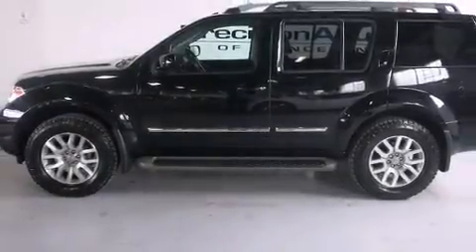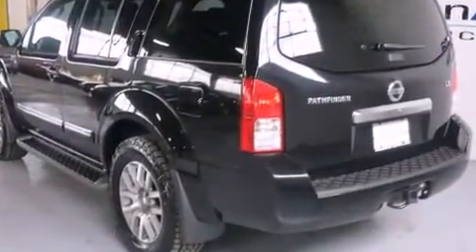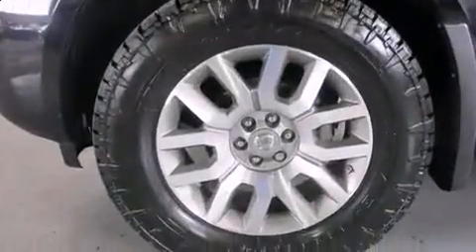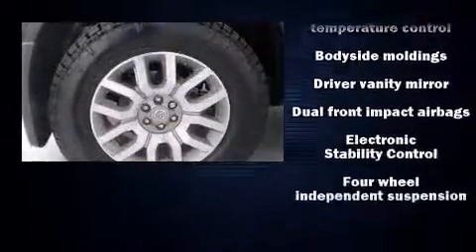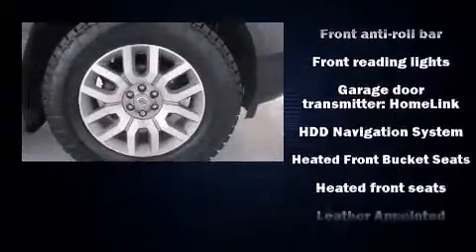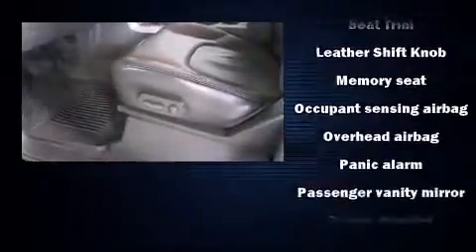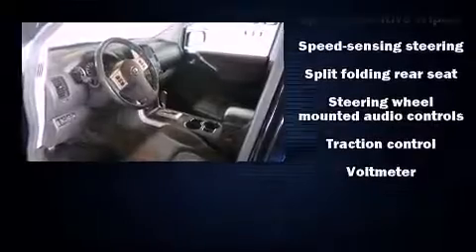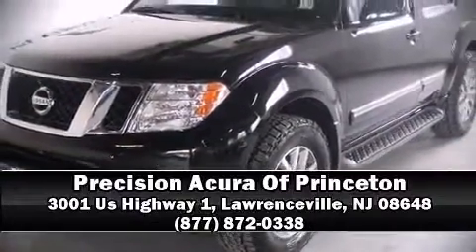2012 Nissan Pathfinder LE in Lawrenceville, NJ 08648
Climb inside the 2012 Nissan Pathfinder. It features four-wheel drive capabilities, a durable automatic transmission, and a 4 liter 6 cylinder engine. A wealth of standard features means that you no longer have to sacrifice. Such as remote keyless entry, 1-touch window functionality, a trip computer, front bucket seats, skid plates, cruise control, a roof rack, and power windows. Third row seats provide an even greater maximum passenger capacity. Premium sound drives 6 speakers, providing you and your passengers a sensational audio experience. Side curtain airbags deploy in extreme circumstances, shielding you and your passengers from collision forces. A Carfax history report provides you peace of mind by detailing information related to past owners and service records. We pride ourselves on providing excellent customer service. Please don't hesitate to give us a call.